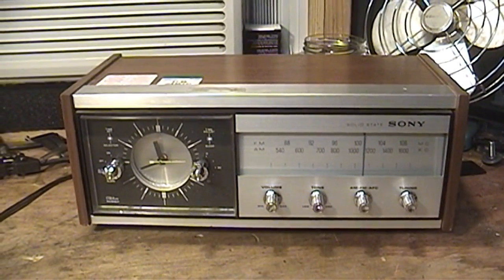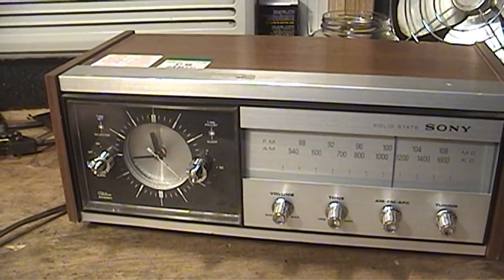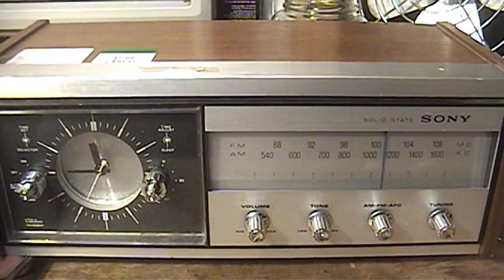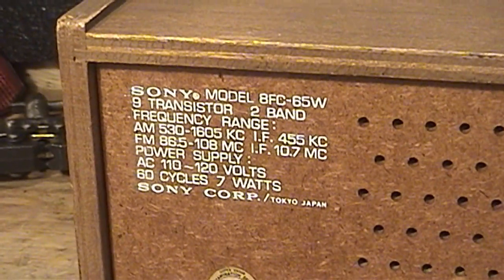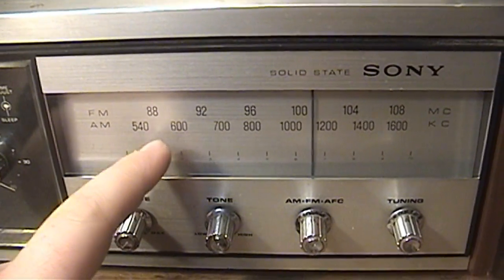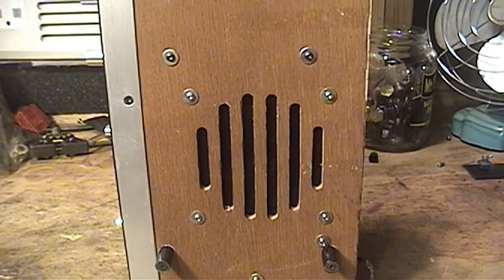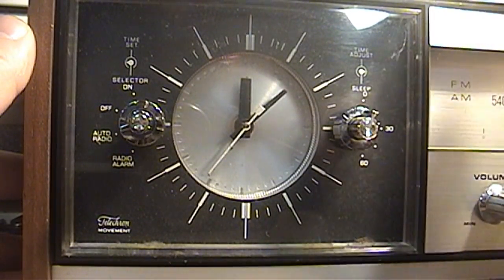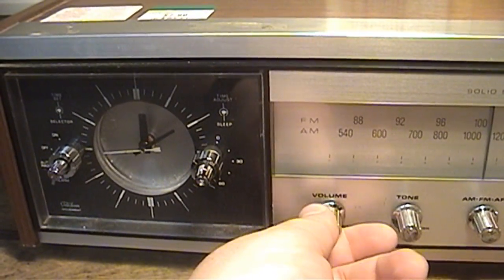Sony 8FC-65W Alarm Clock Radio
This isn't just any clock radio: it's one with an analog clock (that still works) and outstanding sound fidelity. Too bad its alarm buzzer doesn't work!